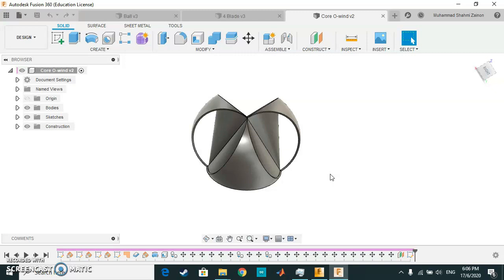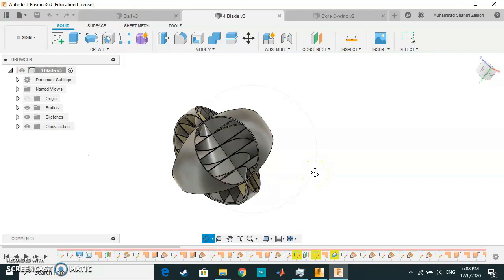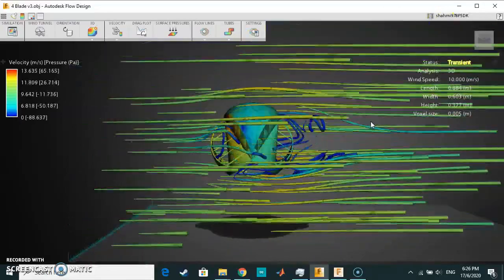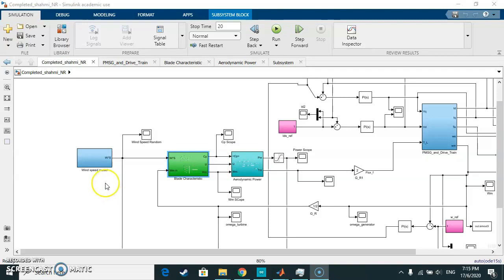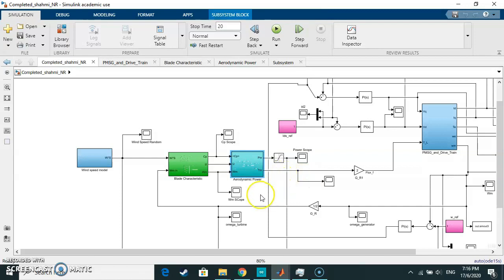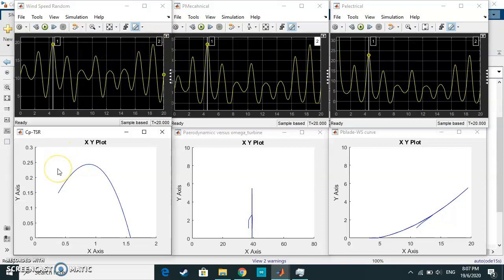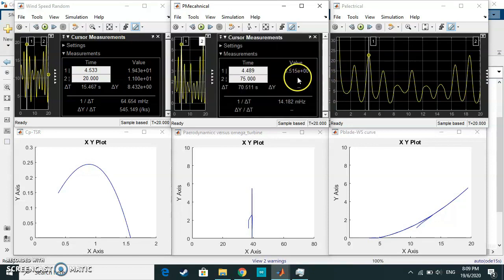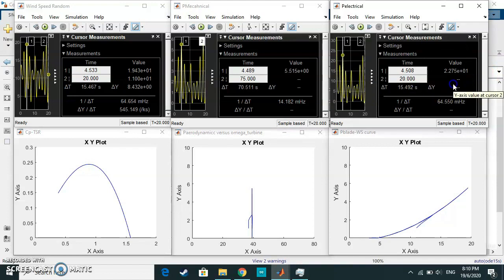Electrical Generation by using Omni-Wind Turbine | finalyearprojects 2020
In this project, 4 designs of the Omni-Wind turbine will be tested in the simulation of the wind tunnel using the software Computational Fluid Design (CFD) and Matlab / Simulink. All designs will be of the same size and encounter with the same wind speed ranging from 2 m / s to 20 m / s. Next, relations on the number of vents and the performance of the wind turbine in terms of blade characteristics and aerodynamics will be discussed in this journal.

Dr. Norzanah Binti Rosmin
Senior Lecturer, Power Department
81310, Skudai, Johor, Malaysia.